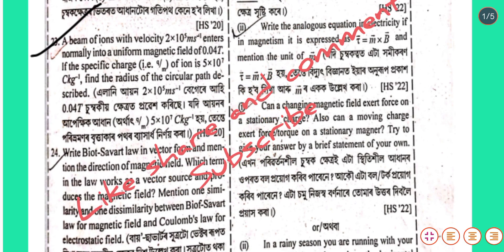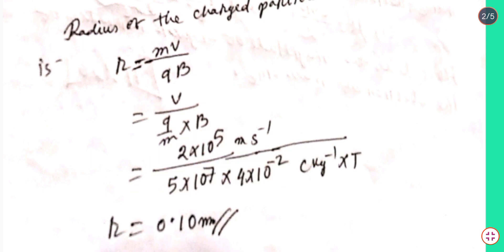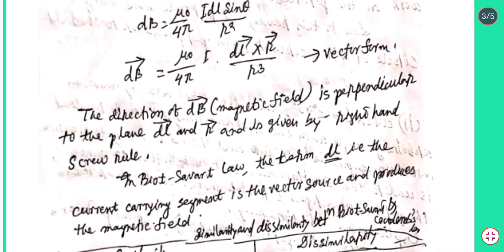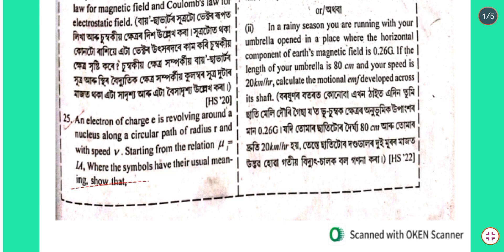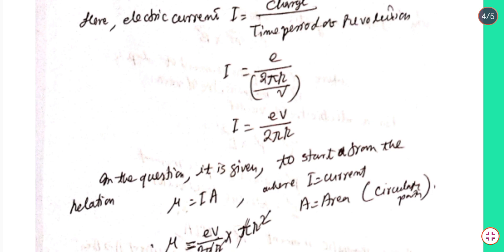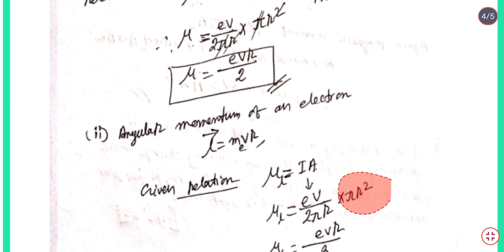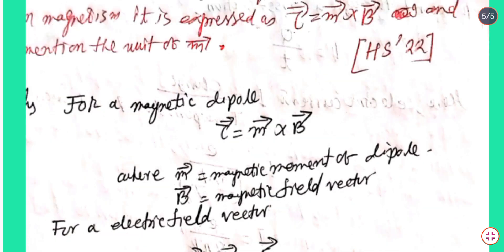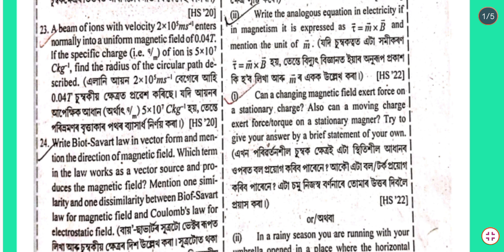question bank 2023 AHSEC Part 17 || class 12 physics question paper solution.Assam Board exam 2023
question bank solution of all questions for assam higher secondary second year physics from the year 2012 to 2022 and will continue
in this series of videos only solution of each question chapterwise is given.
why and how the solution is like this, is given in another series of videos where detailed information is discussed.
how to remember very easily very long type derivation
is another series of very interesting videos will be uploaded soon.
assam hs exam 2023 /2024 preparation
class 12 physics exam